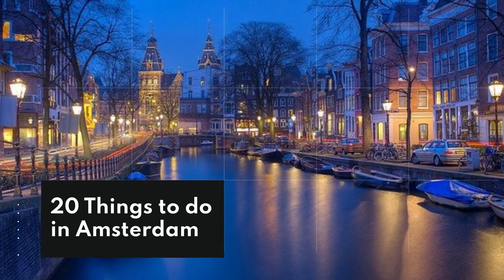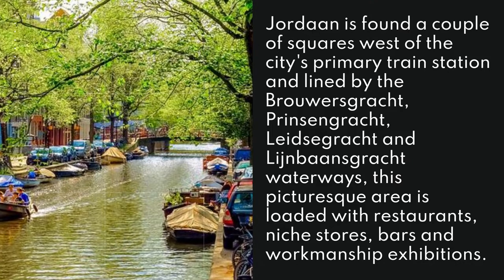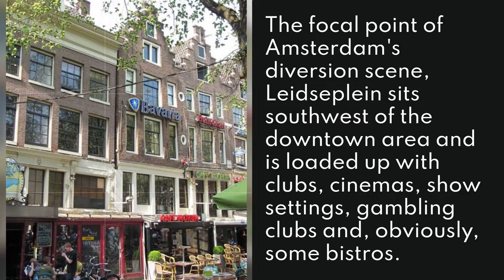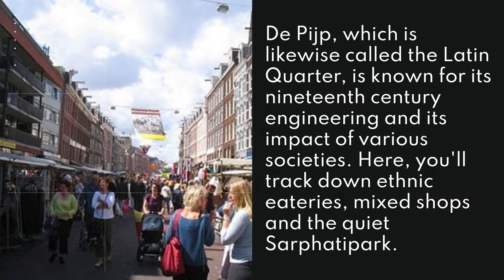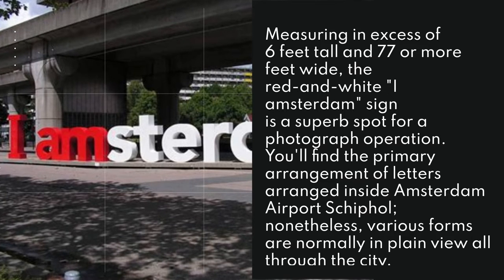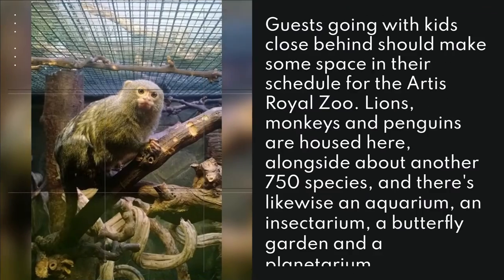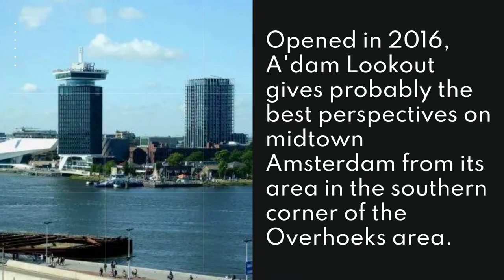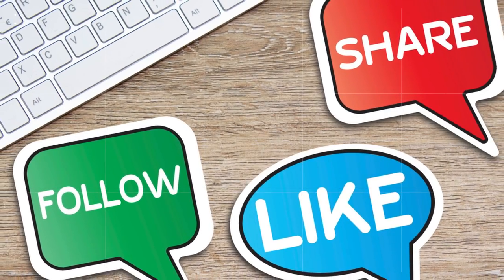20 Things to Do in Amsterdam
1. Vondelpark
2. Jordaan
3. Anne Frank House (Anne Frank Huis)
4. Verzetsmuseum (Dutch Resistance Museum)
5. Van Gogh Museum
6. Leidseplein
7. Keukenhof
8. De Negen Straatjes (Nine Little Streets)
9. De Pijp
10. Boat Tours
11. Bike Tours
12. I amsterdam Letters
13. Rijksmuseum (State Museum)
14. Museum Ons' Lieve Heer op Solder
15. Artis Royal Zoo (Natura Artis Magistra)
16. Stedelijk Museum
17. Heineken Experience
18. A'dam Lookout
19. Concertgebouw
20. Royal Palace Amsterdam

Here’s The Secret To Get Out Of Your Financial Situation